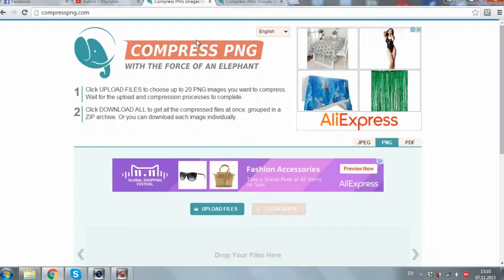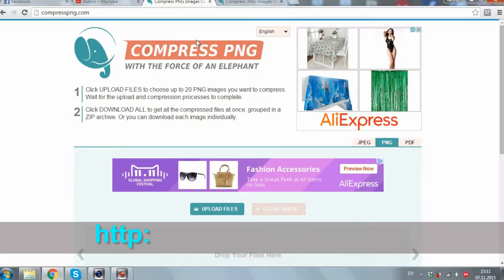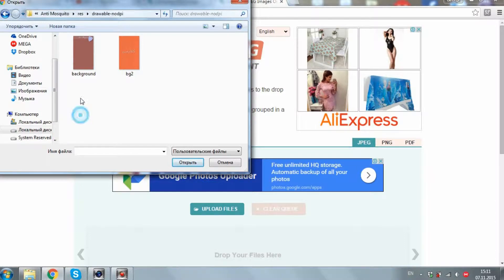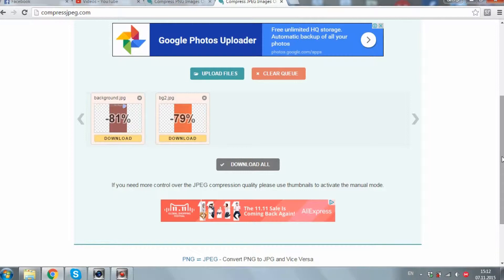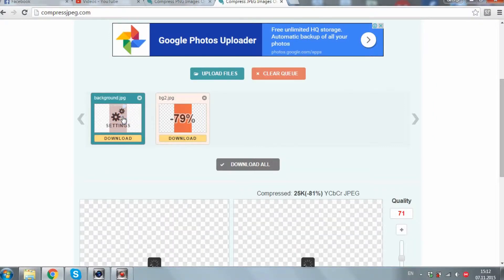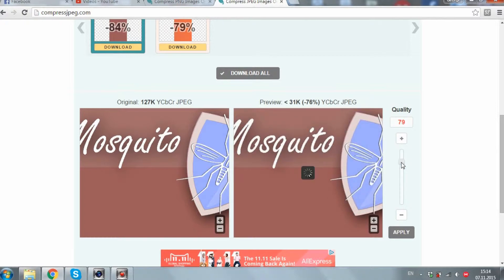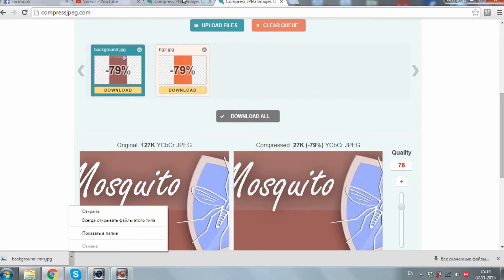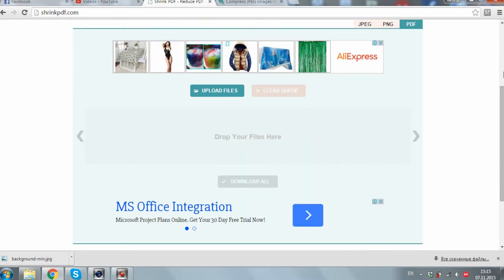How to compress images to minimize App's size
Preparing an application for publication is very important to predict its size. Because of this i found a way to compress images and still save their quality.